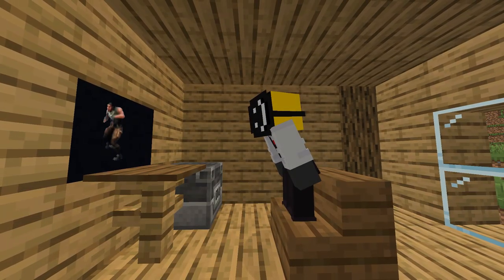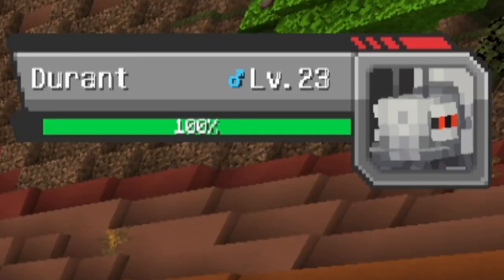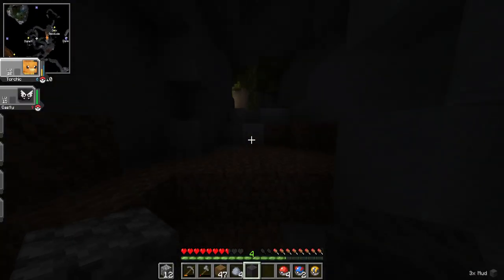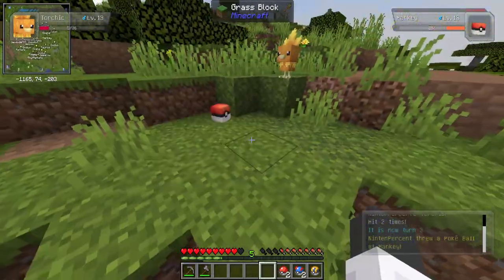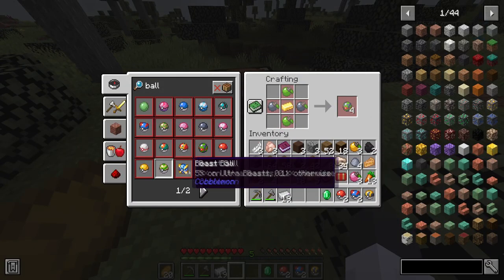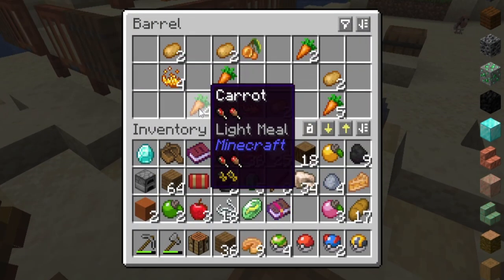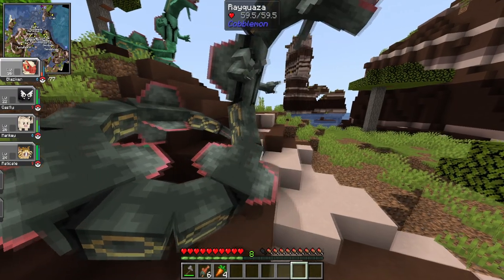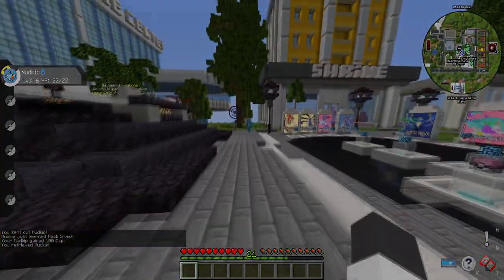I Spent a Day in Cobblemon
I decided to dedicate a day to playing the new pokemon mod that recently boosted in popularity over the past few weeks known as Cobblemon!